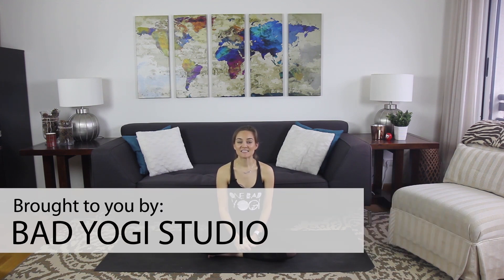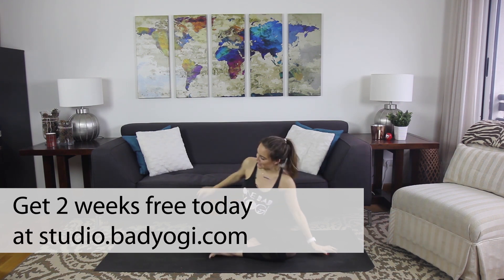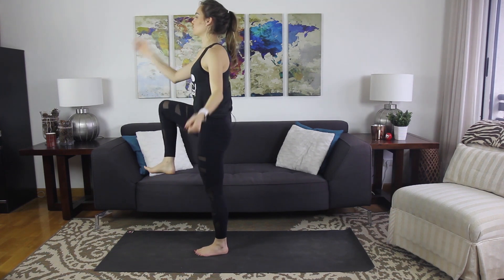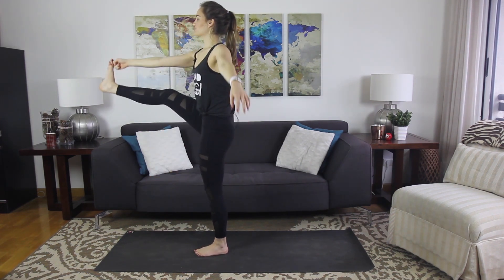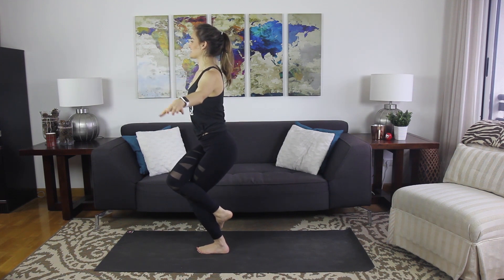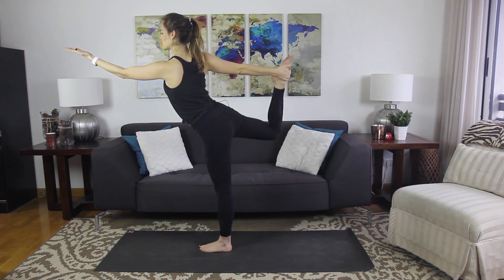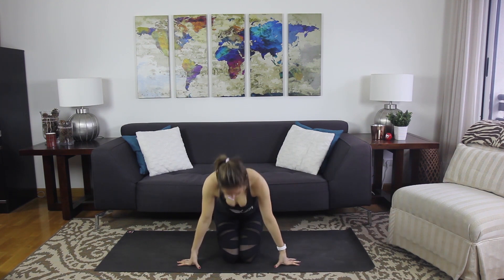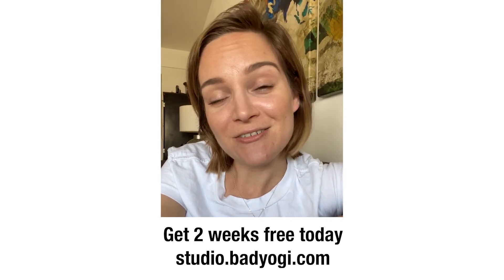21 Day Yoga Habit: Day 6 - Topsy Turvy Balancing Poses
Feeling "blah" about your practice? Shake it up with a sequence that exercises your mind as much as it does your body! We're already almost one week into our 21-Day Yoga Habit, and I don't want your brain kicking into auto pilot. We're shaking things up and turning you around just enough that you need to pay attention ;)
You can find the rest of the 21-Day Yoga Habit classes on Bad Yogi Studio.